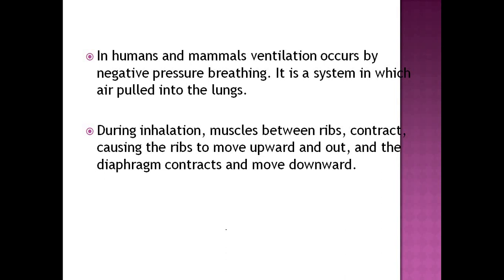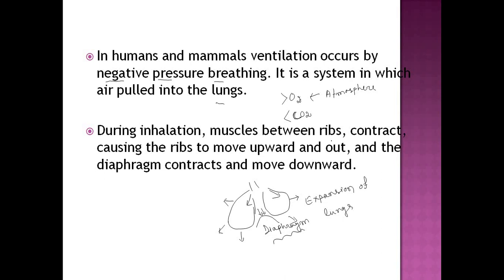Mechanism of Breathing class 11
Mechanism of breathing, class 11, Breathing and gas exchange ncert.